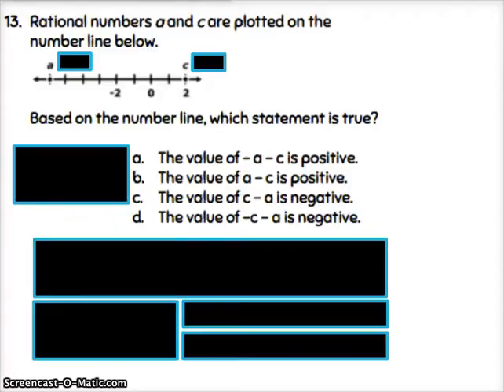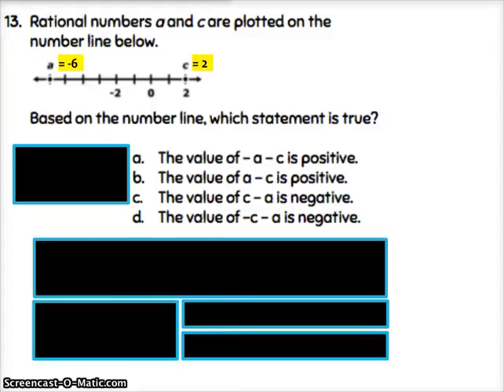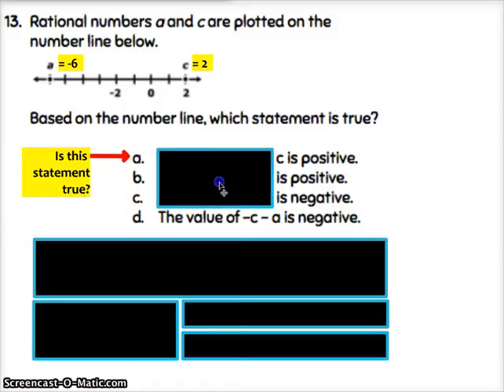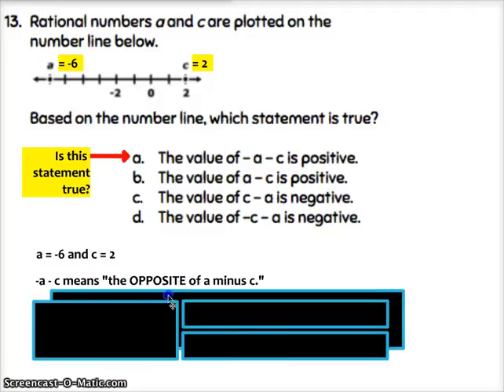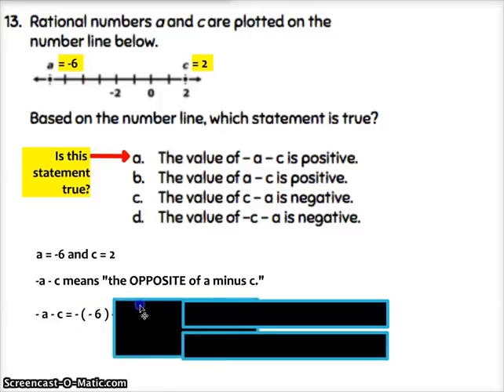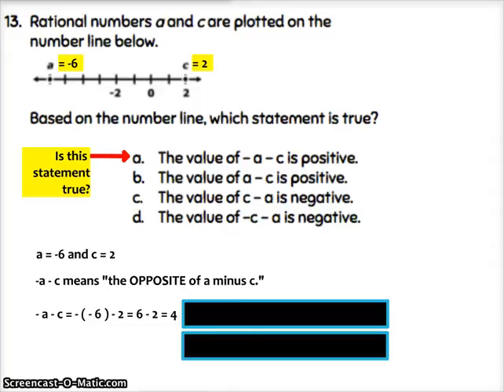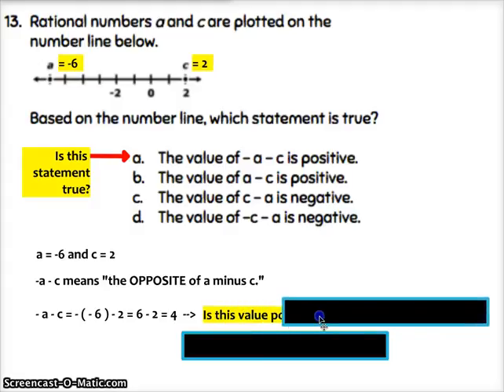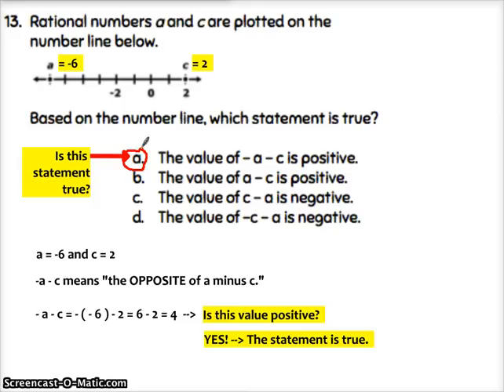Unit 1 Exam Question 13